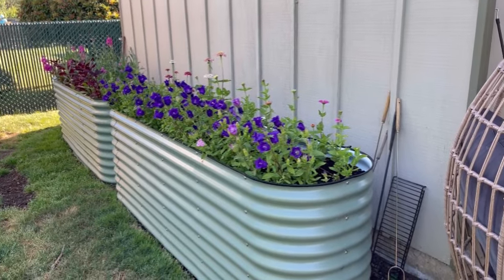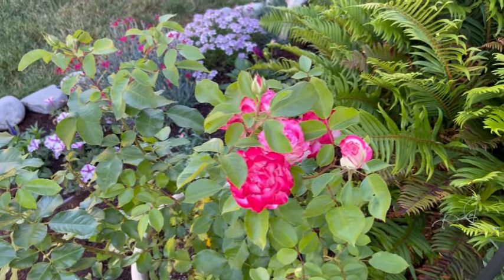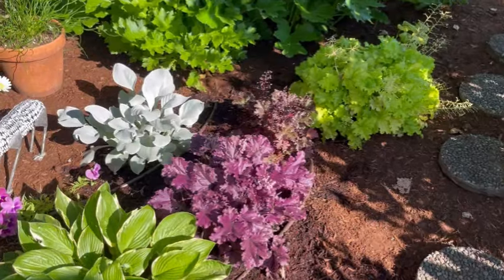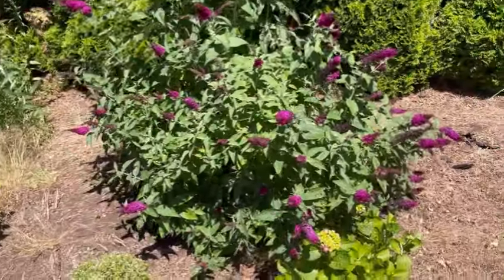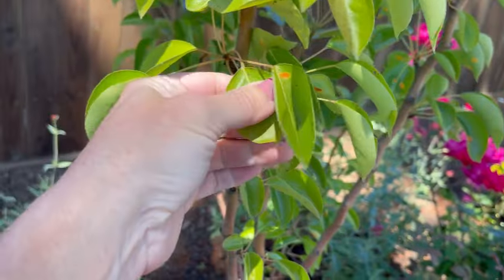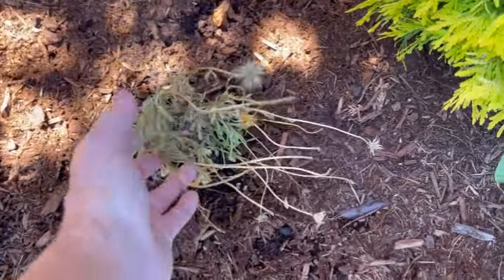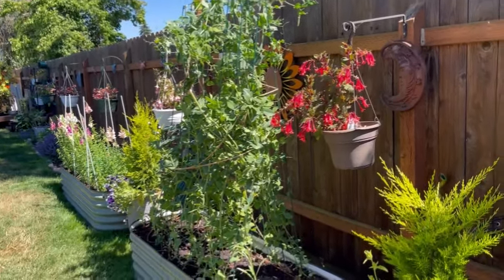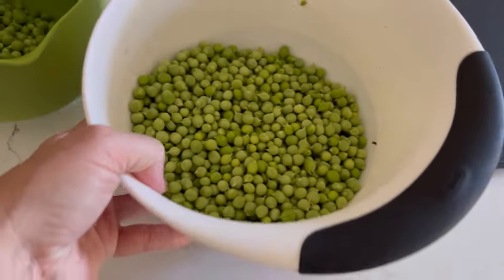June Garden Tour 👩‍🌾 Oregon Zone 8b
Let’s check out what’s blooming in my Oregon yard here in the month of June!
hank you for watching:
🌿Other Videos you might enjoy:

🌱products I recommend:
4th of July Decor
Vintage Tree Ornaments :

America Gaarden Flag:

Flag Mini Bunting:

4th Minin Bunting:

4th of July Wreath:

Sparkle Wreath:

Tree Bows:

Plant stakes: Small Metal Stars:

Plant stakes Large Rockets:

4th Wind Spinners:

Outdoor Pillow Covers:

Set of 4 pillow Covers:

Set of 2 chairs:

Outdoor Mat:

America Outdoor mat:

Plaid outdoor Mat: